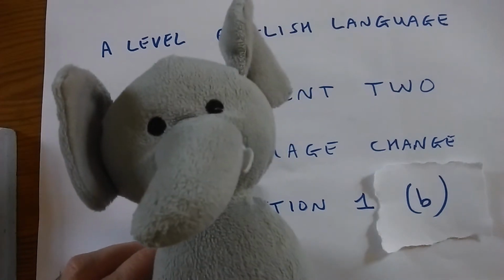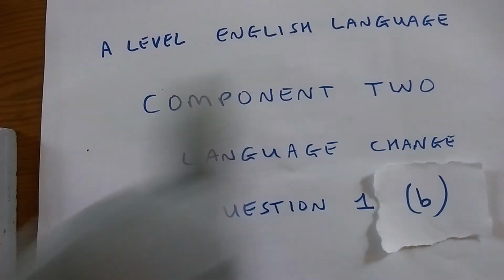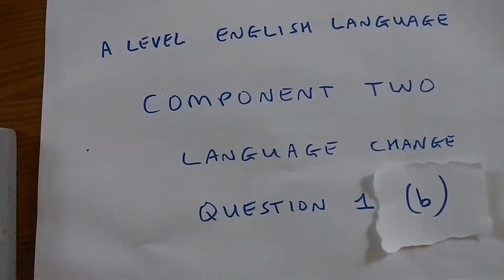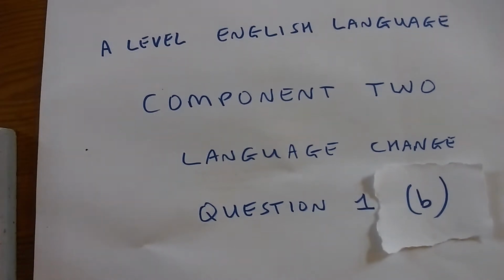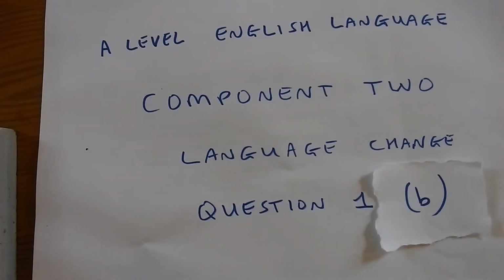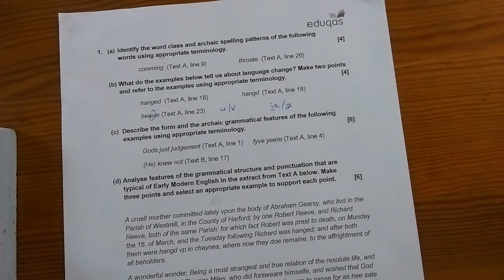Eduqas Language Change Question 1B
2nd in the video series of support for Language Change questions, dealing with question 1`B